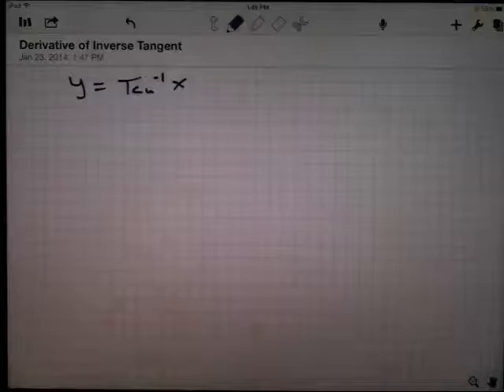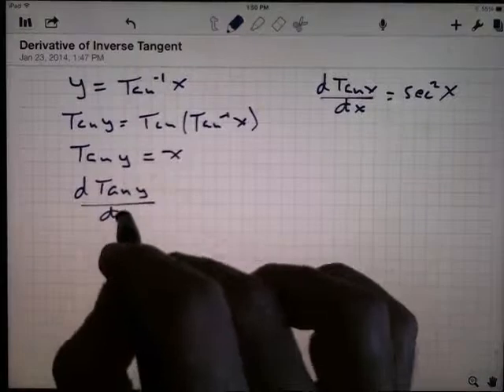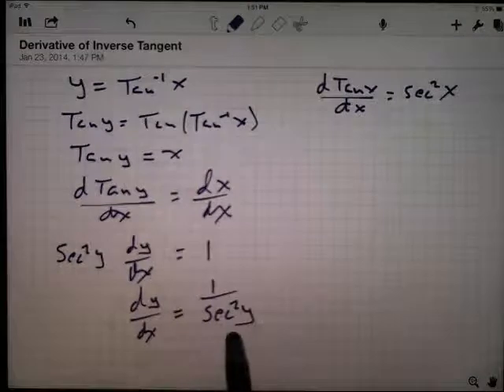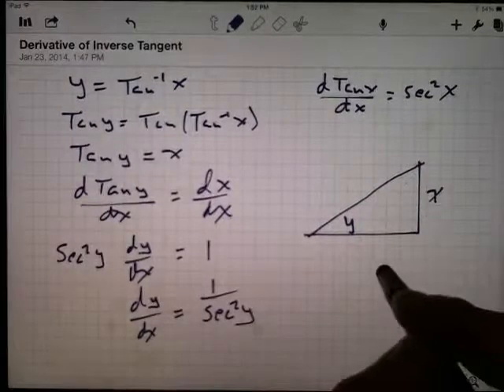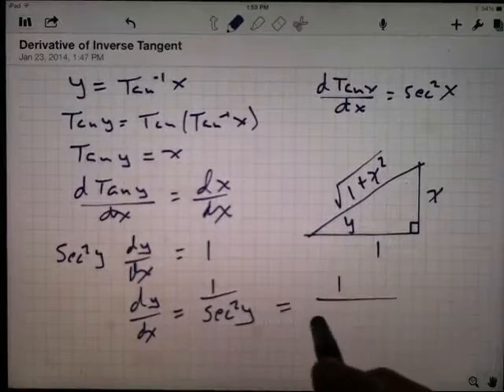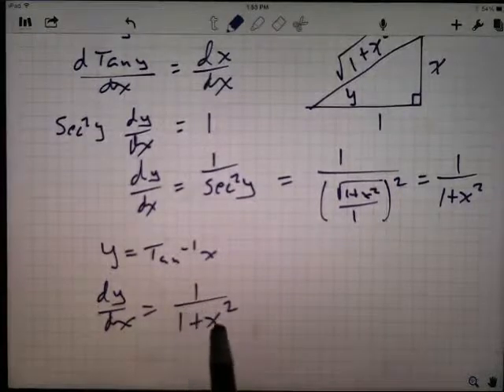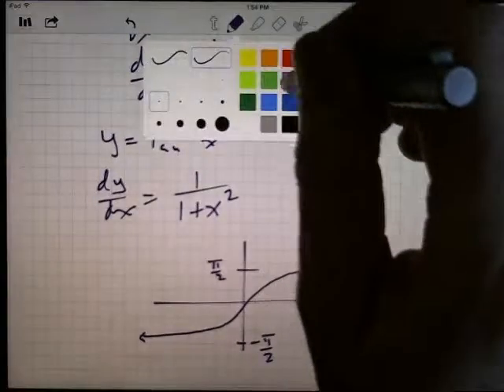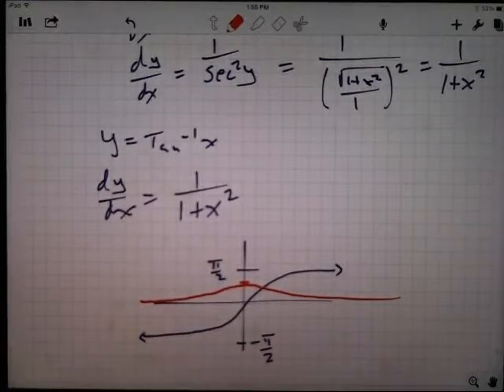Derivative of Inverse Tangent